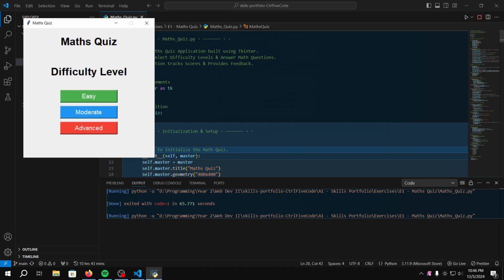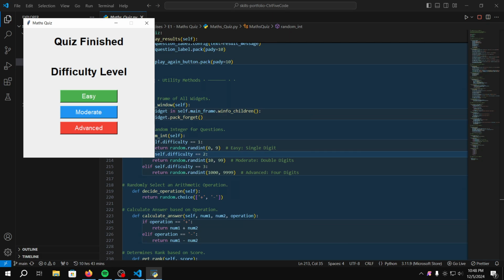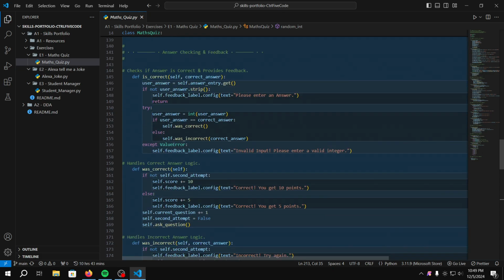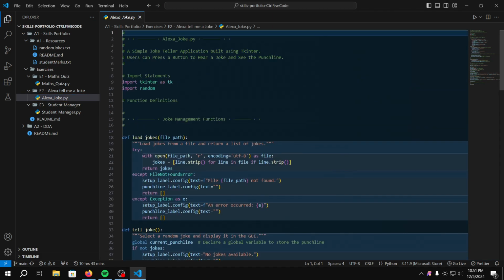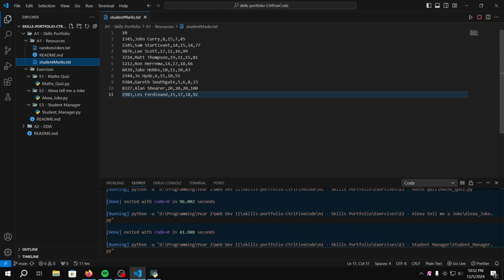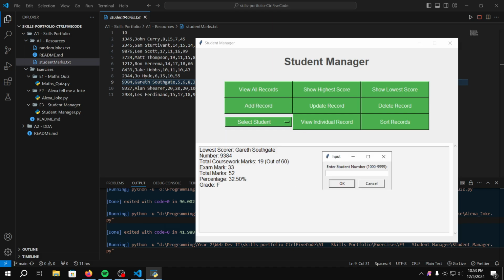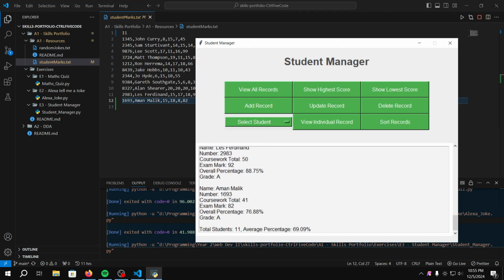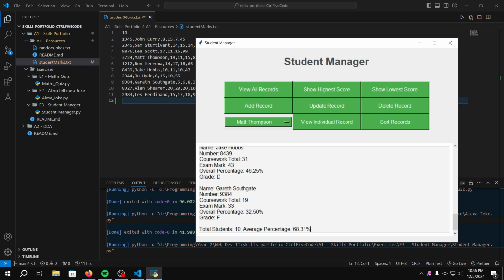CodeLab2 - Python Tkinter GUI Showcase